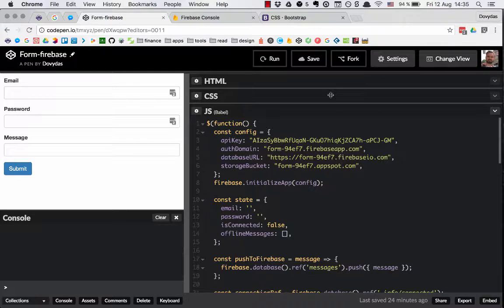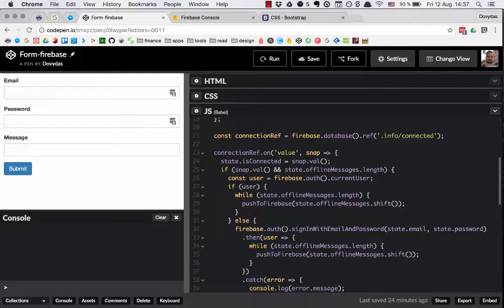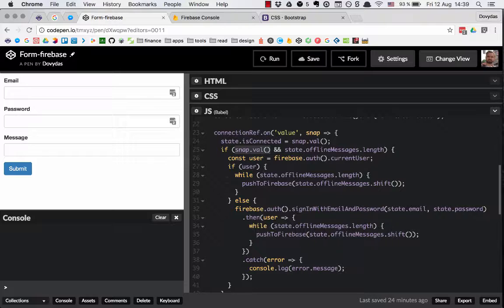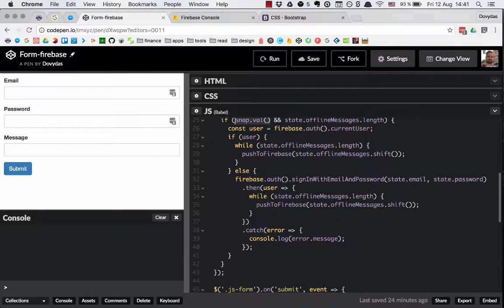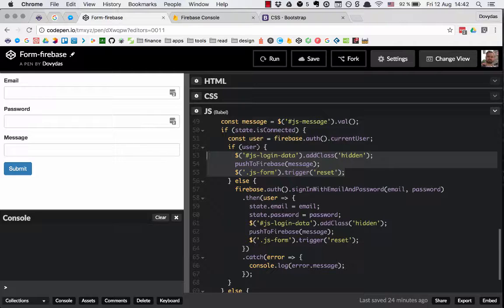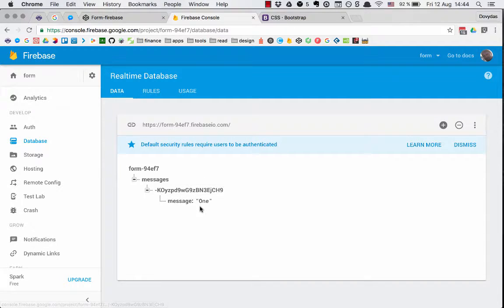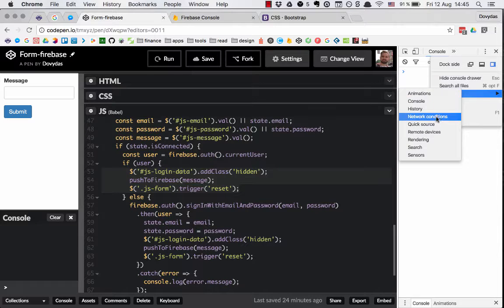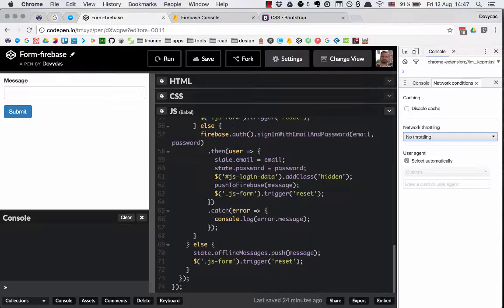Firebase Form Offline Tutorial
A tutorial on how to add offline support to a HTML form connected to Firebase.